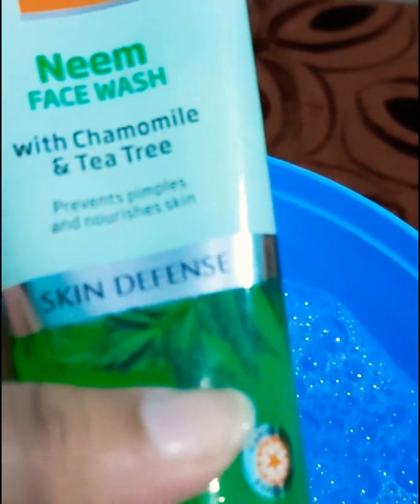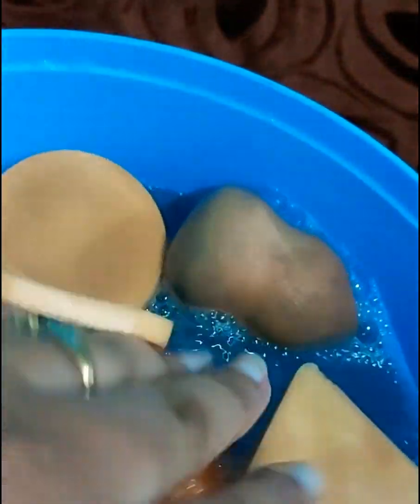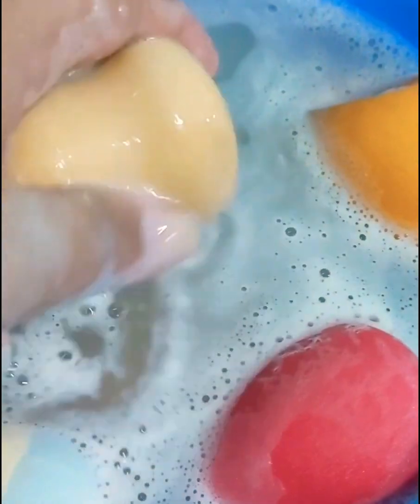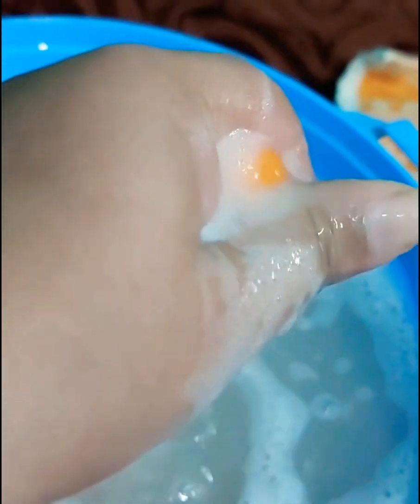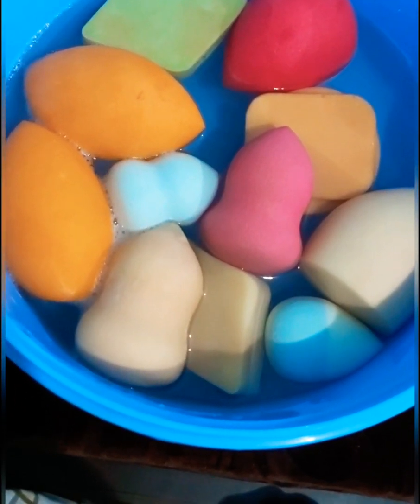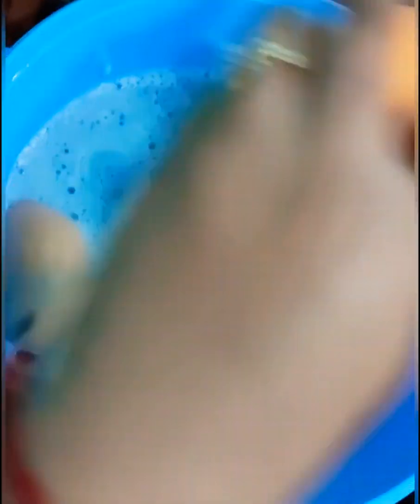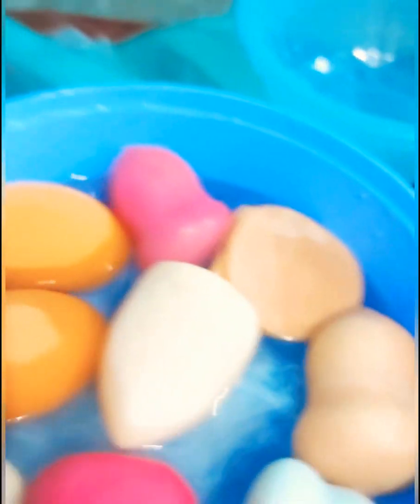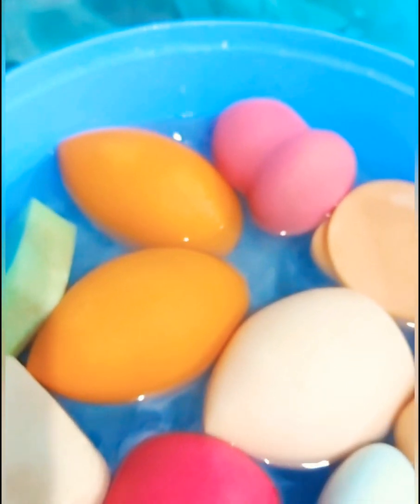How to clean beauty blenders at home|shopiing_mania| howtocleanbeautyblender shopiing_mania #2020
Hii friends,
Today m sharing how to clean your beauty blenders at home.

I'll bring lots of interesting videos for you all!

Stay happy be healthy n wealthy
Love you all with bottom of my ❤️❤️